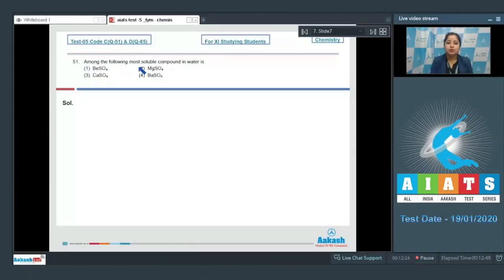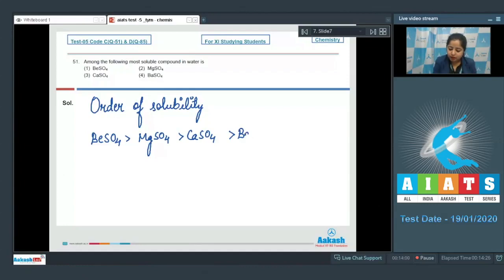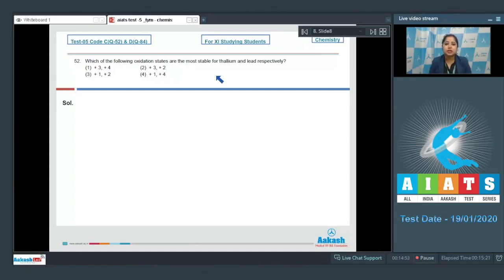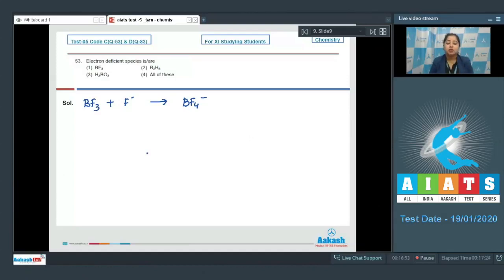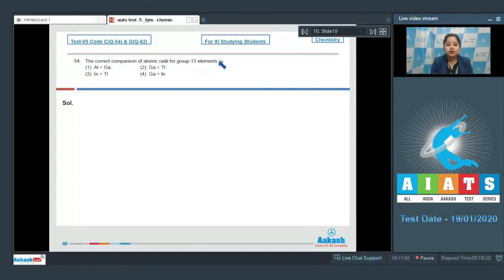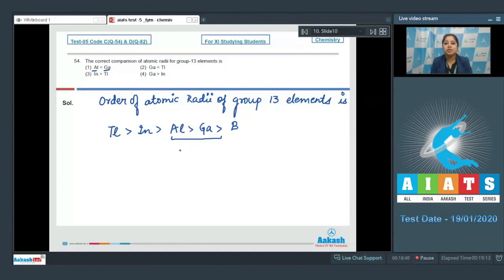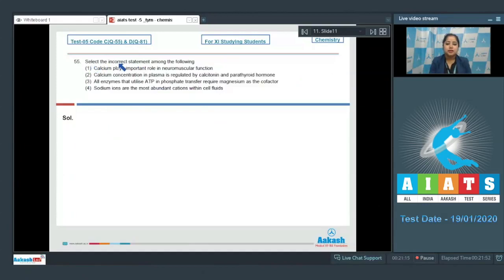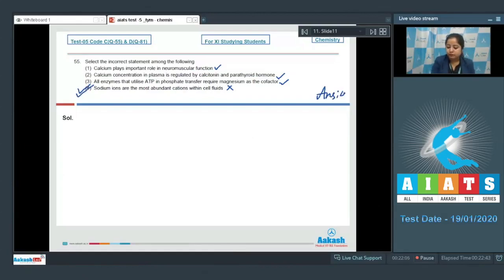AIATS TEST 05 Code C&D For XI Studying Students CHEMISTRY MEDICAL 2020TYM Q51 to 55